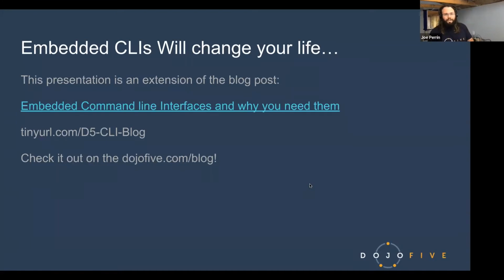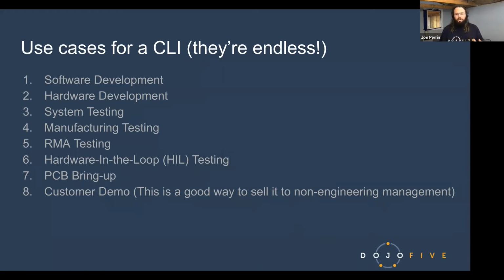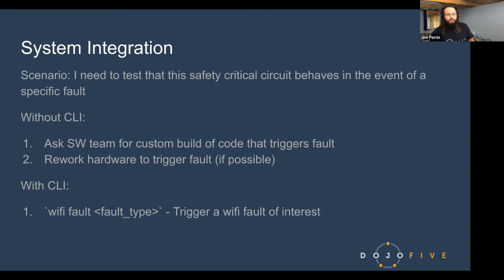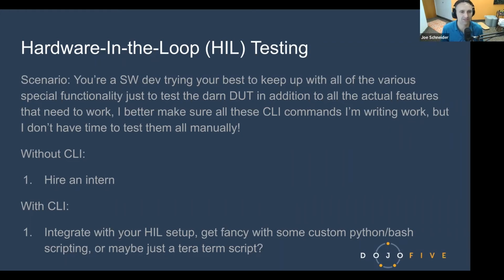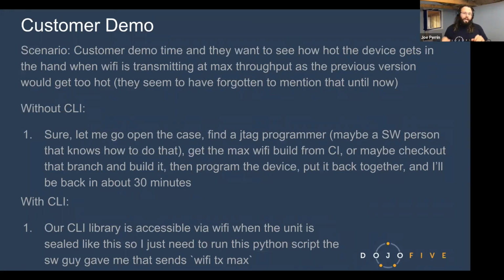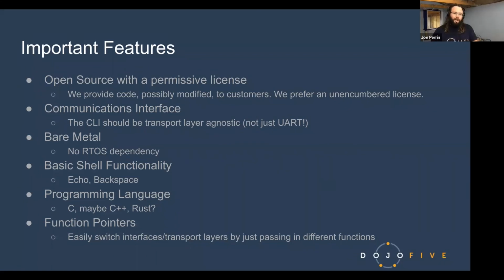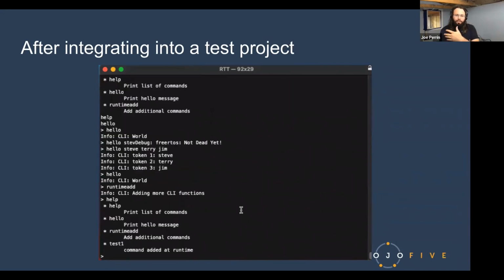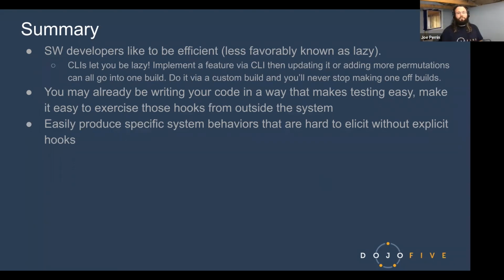Embedded Command Line Interfaces Will Change Your Life - Dojo Five Webinar 9/13/22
Embedded CLI's can be life-changing! Or at least save you a whole lot of time and effort during testing and development. We'll discuss some of the pros and cons to writing custom CLI's, and evaluate key features of the best open source CLI's we've recently evaluated.

For some additional reading, check out Joe Perrin's informative blog post Embedded Command Line Interfaces and why you need them.